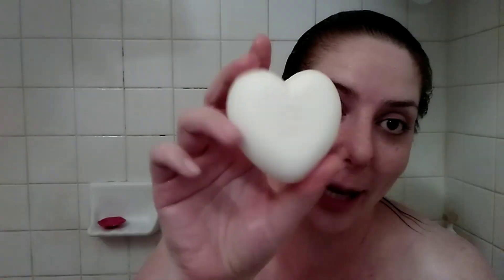Love Beauty and Planet Shampoo Bar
The Love Beauty and Planet Shampoo Bar in Blooming color is color safe. It's sulfate free, vegan and cruelty free. But how well does it cleanse the hair?